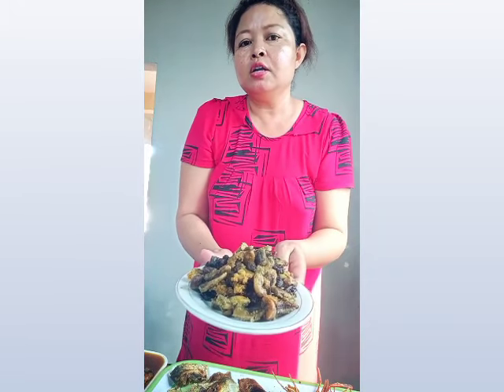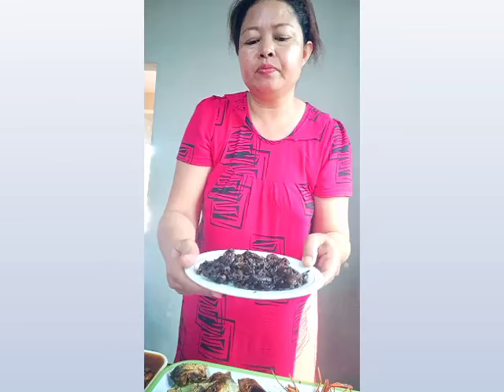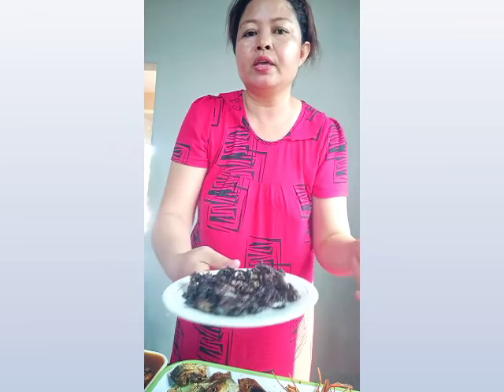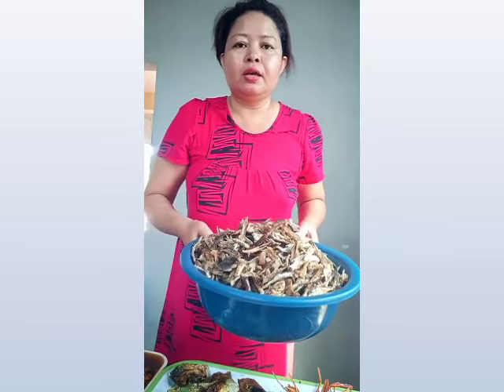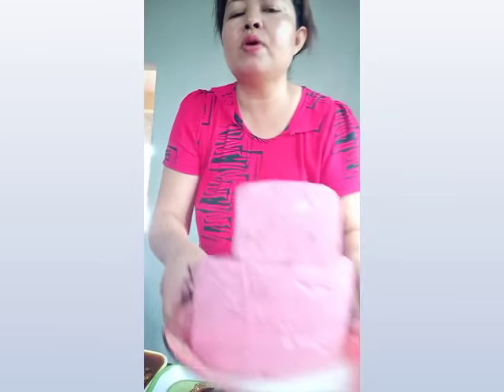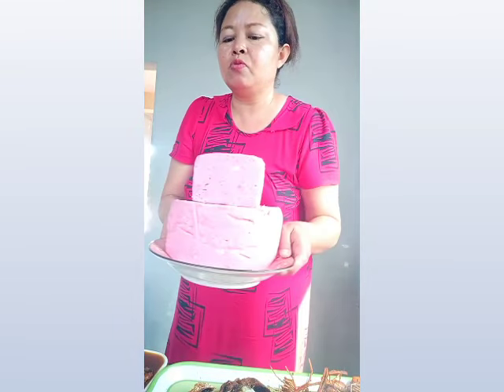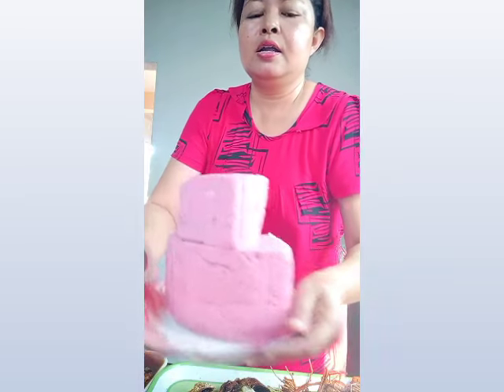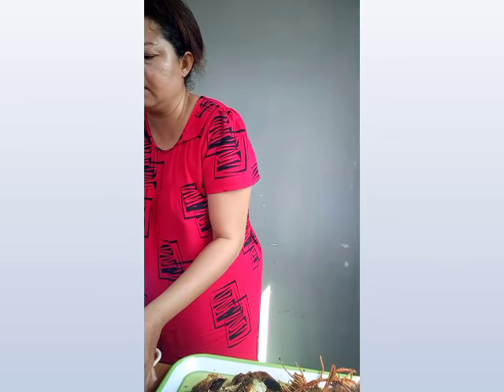ဆယ်လီအုပ်ကြီး ဟင်းတွေချက်ရောင်းနေပြီ.. အားပေးကြဦး 😍